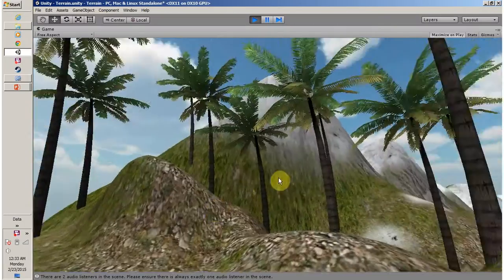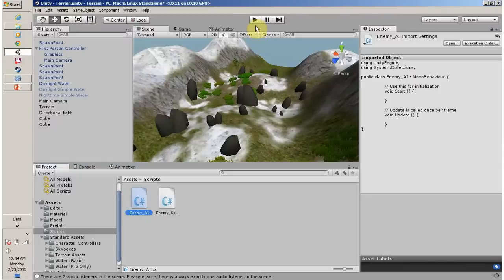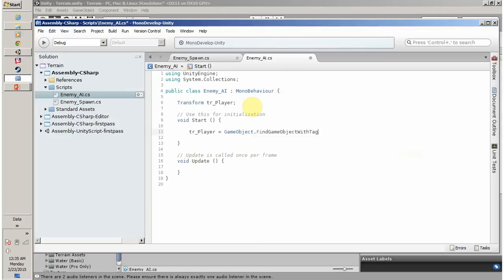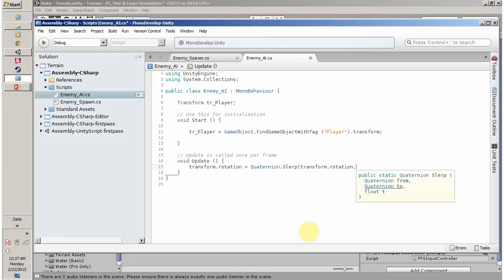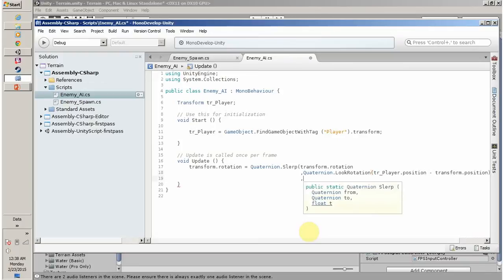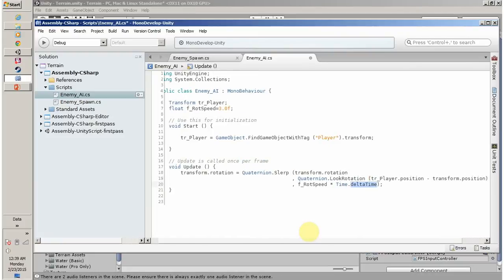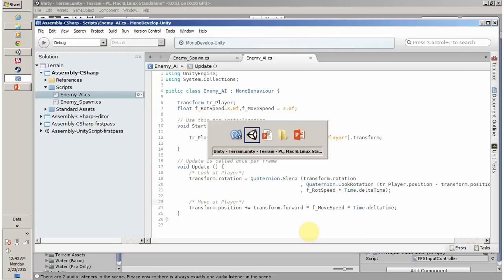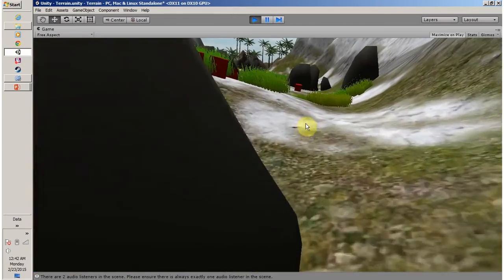Unity 3D Simple Enemy Follow AI Script Without NavMeshAgent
This video helps you to create a simple AI script for enemy to follow you.

Below is the script used in the video.

using UnityEngine;
using System.Collections;

public class Enemy_AI : MonoBehaviour {

 Transform tr_Player;
 float f_RotSpeed=3.0f,f_MoveSpeed = 3.0f;

 // Use this for initialization
 void Start () {

  tr_Player = GameObject.FindGameObjectWithTag ("Player").transform;

 void Update () {
  /* Look at Player*/
  transform.rotation = Quaternion.Slerp (transform.rotation
                                        , Quaternion.LookRotation (tr_Player.position - transform.position)
                                        , f_RotSpeed * Time.deltaTime);

  /* Move at Player*/
  transform.position += transform.forward * f_MoveSpeed * Time.deltaTime;